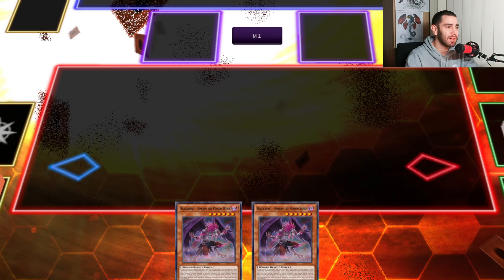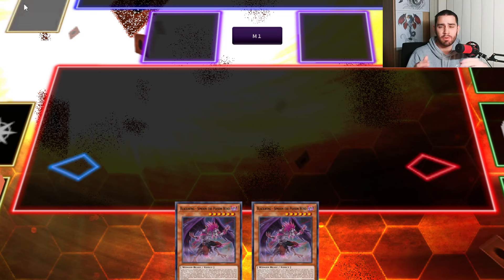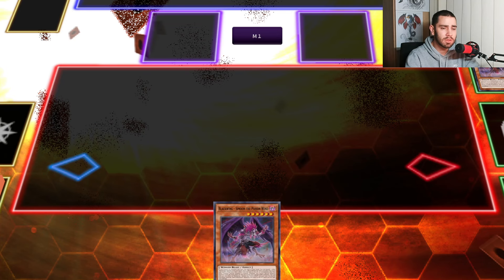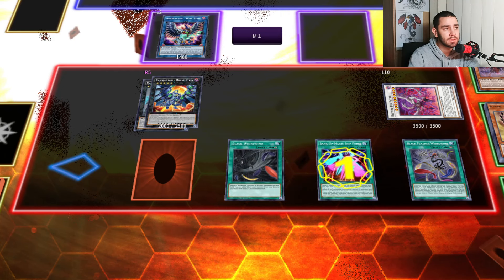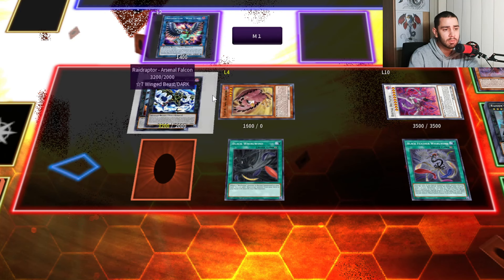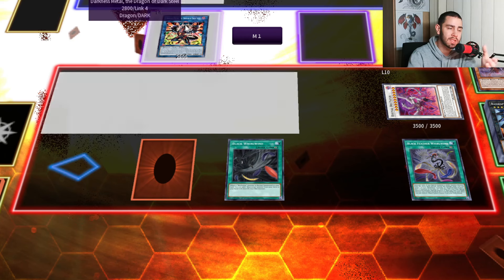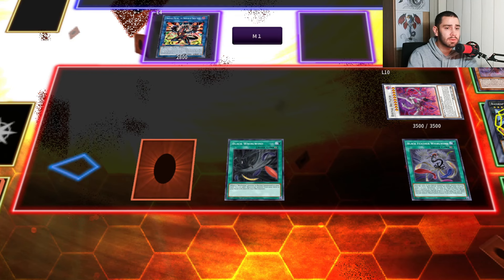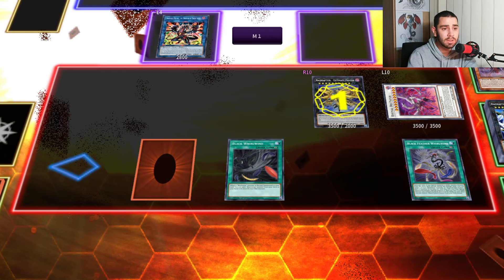THE KING IS BACK! - COMPLETELY NEW WAY TO SUMMON THE BIG BOY! - BETTER THAN EVER!